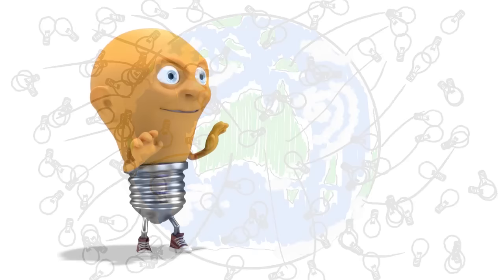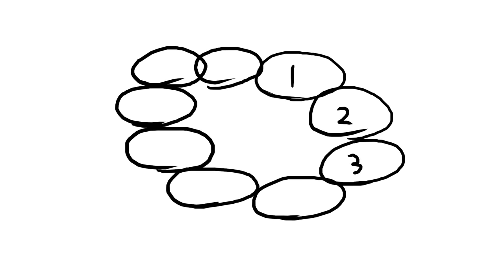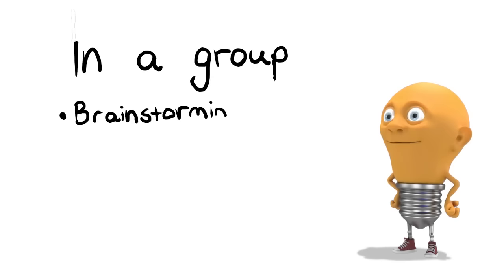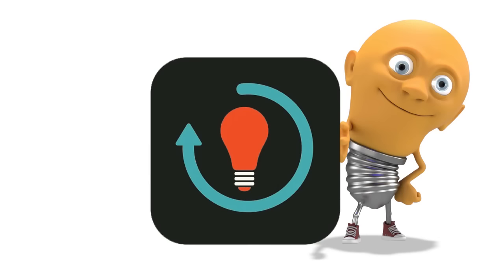The Ideas Blitz ideation tool with Dr Ken Hudson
In this video Dr Ken Hudson outlines how to run an Ideas Blitz.

Ideas Blitz is the tool of Speed Thinking.

Ideas Blitz can enhance and accelerate any brainstorming or Ideation session.

Ideas Blitz is the world's fastest ideation tool.

It can be used by an individual or group or team to generate amazing ideas - in minutes!

Ideas Blitz is the world's fastest (and best?) ideation tool.